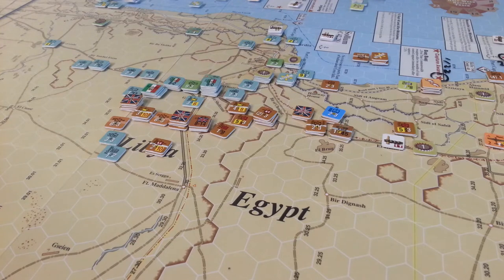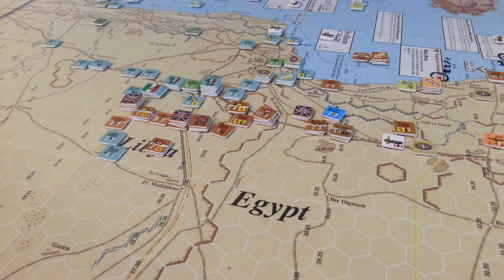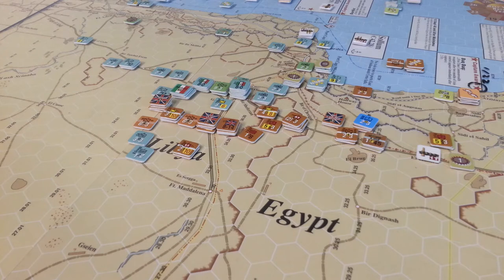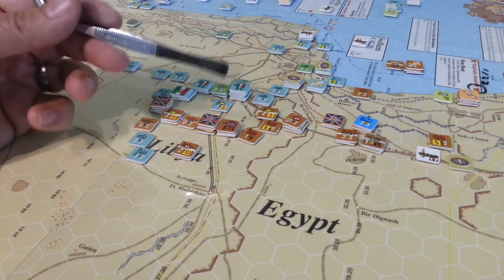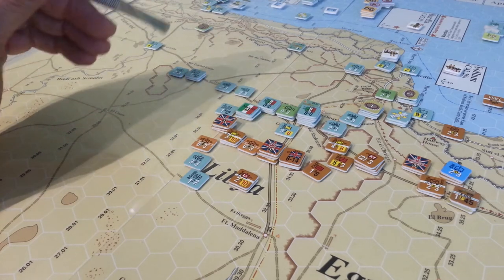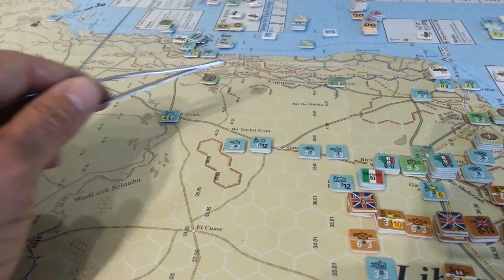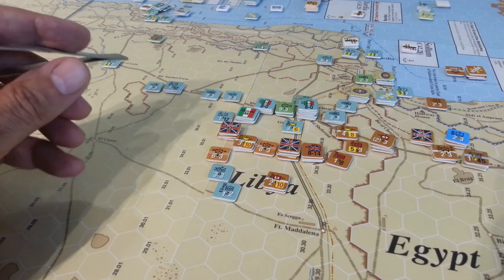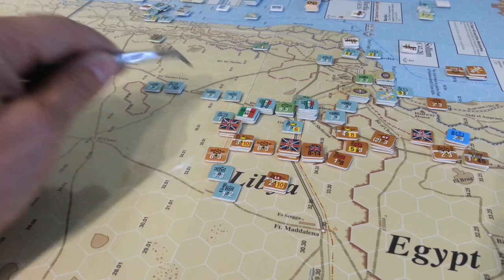DAK2 7.4_[3]